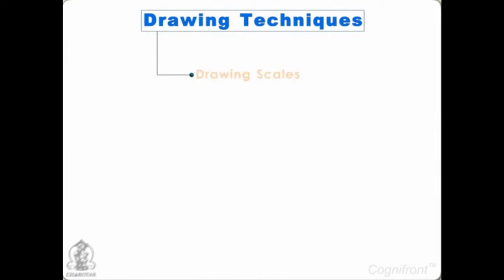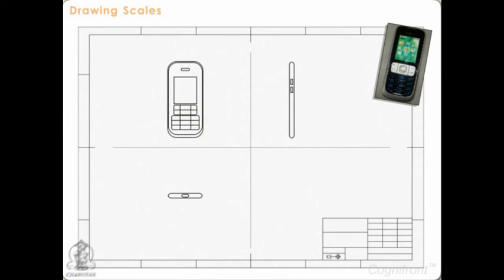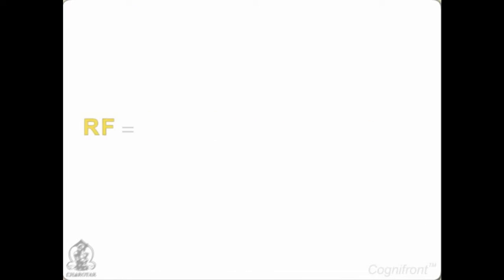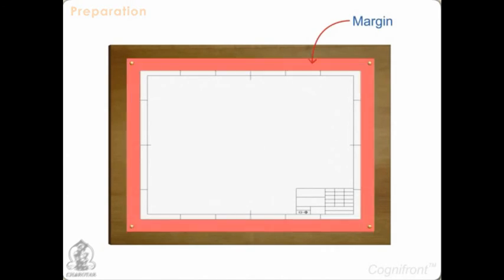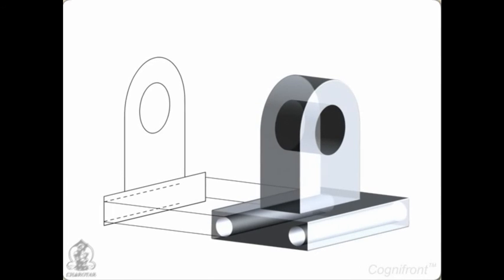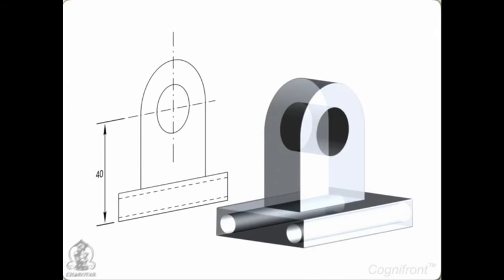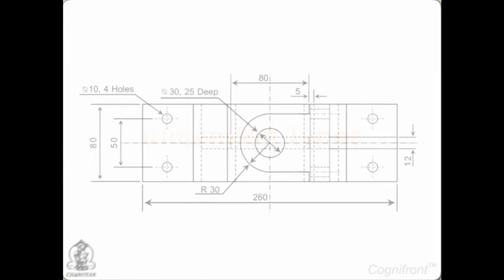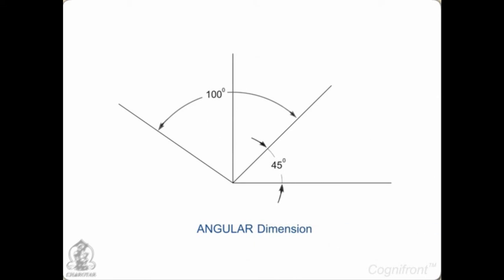3 Basic of lines and lettering dimensioning|Engineering Drawing|N.D.Bhatt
Basic of lines and lettering dimensioning.
This video taken from N.D.Bhatt..